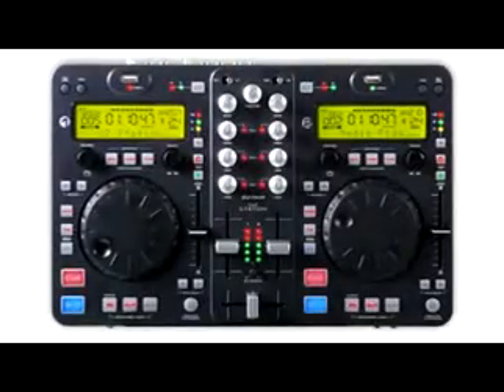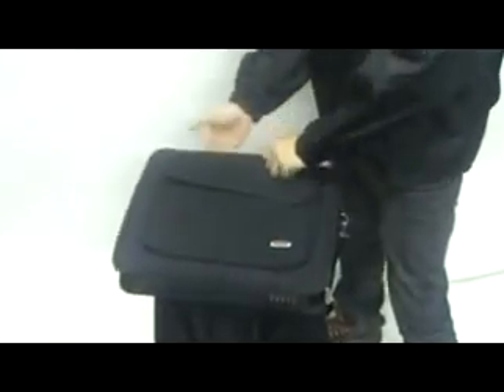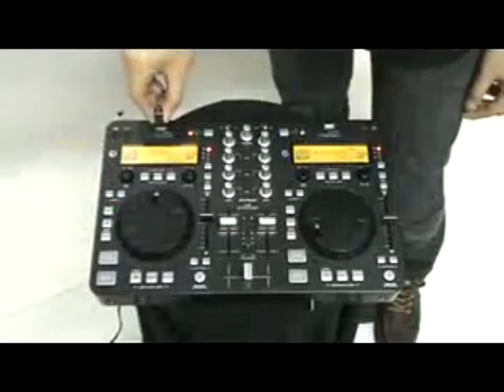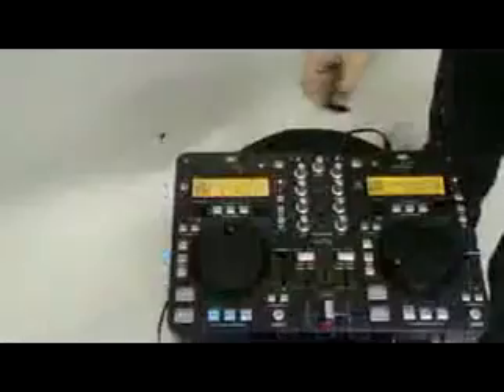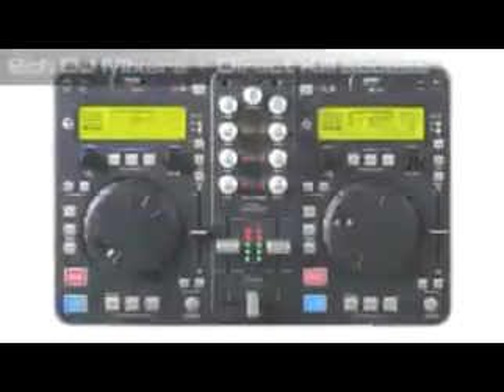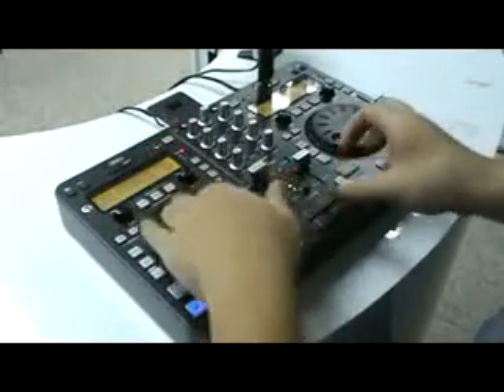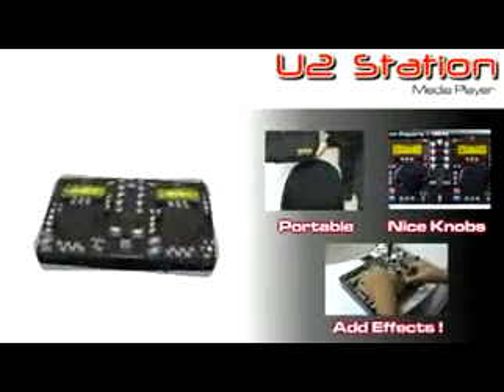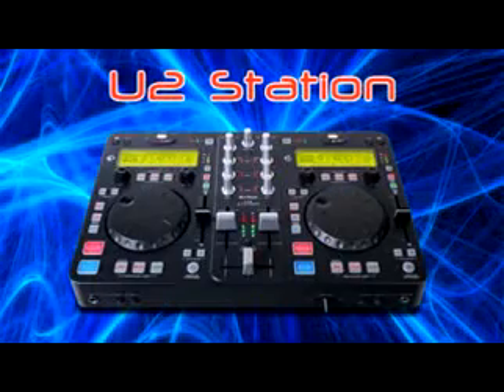DJ-Tech U2 STATION Mixing Dual deck Usb Hard Drive Player with Effects and Scratch.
Welcome to the groundbreaking U2 Station - A compact, easy to carry, all-in-one mixing solution for the Digital DJ.
DJs can search, cue, play, pitch, mix and even scratch digital music files(MP3) directly from their USB storage device as well as add Effects: Flanger, Filter, Echo and Brake. Large display with search and navigation delivers optimum functionality and unmatched control of your digital music files. Easy to carry and use. U2 Station is the ultimate digital music control station that is perfect for portable set-ups, permanent installations as well as mobile DJ rigs